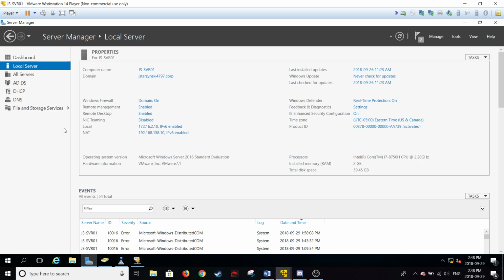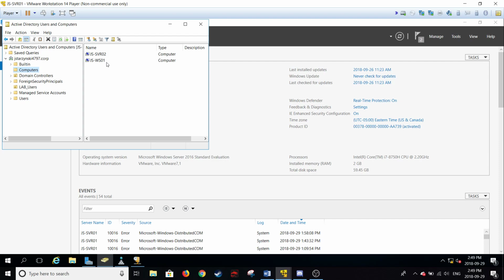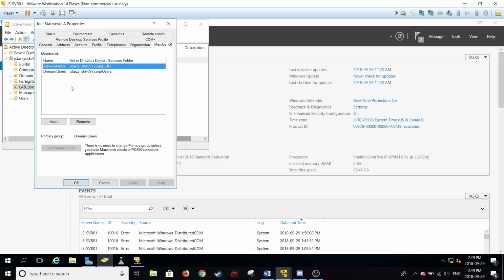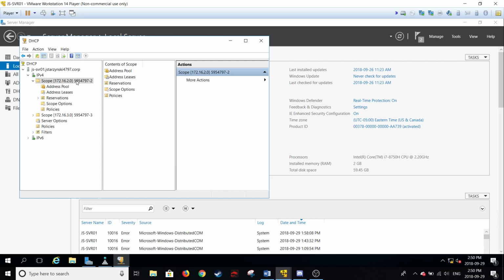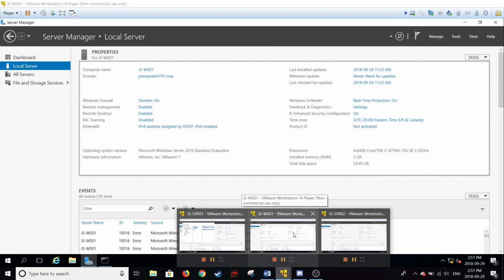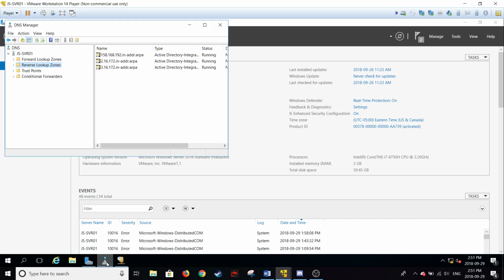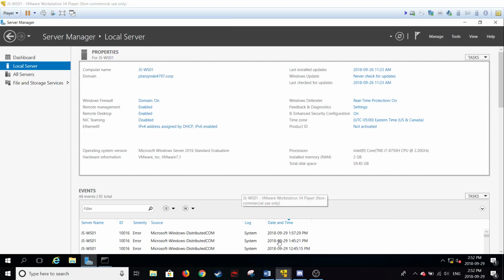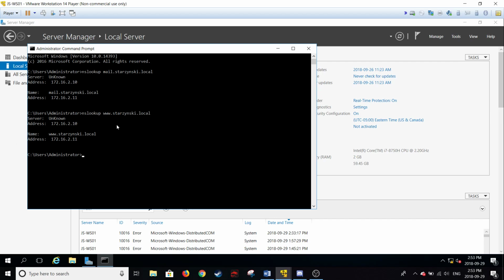OS System Infrastructure lab1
Joel Starzynski Lab 1